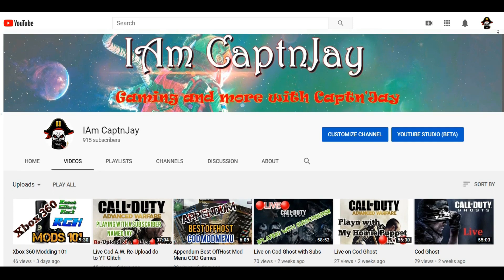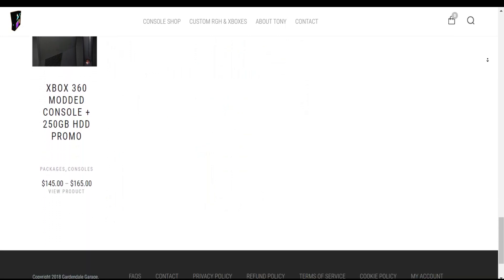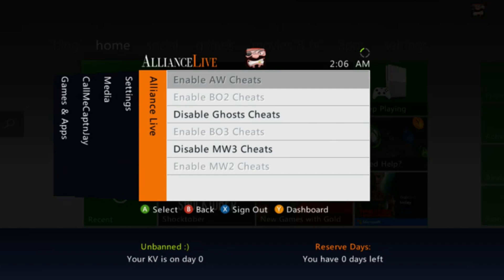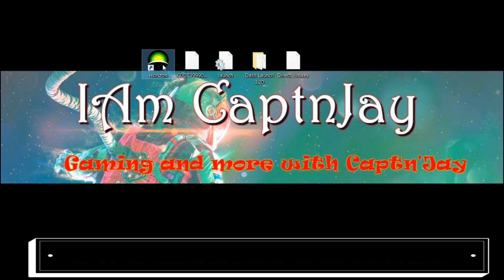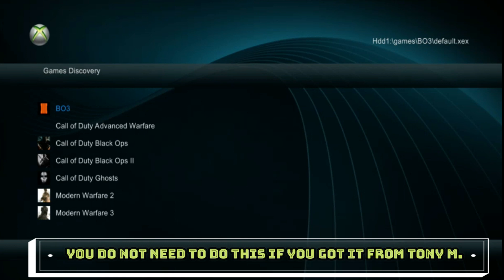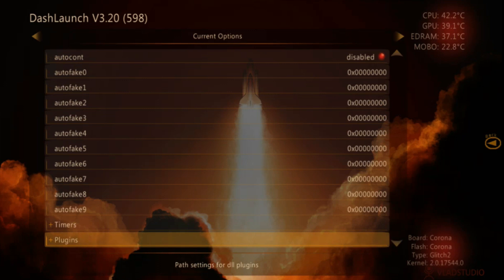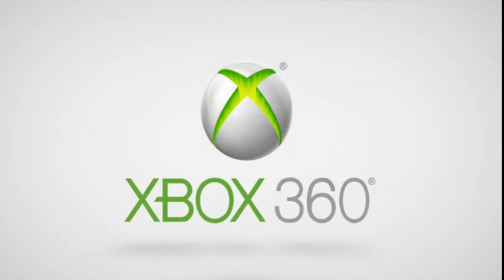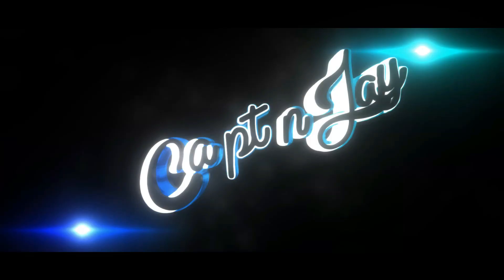Xbox 360 Mods 101 Part 2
Here is some of the files you need.. i also have Part 1 if you would like to watch that First